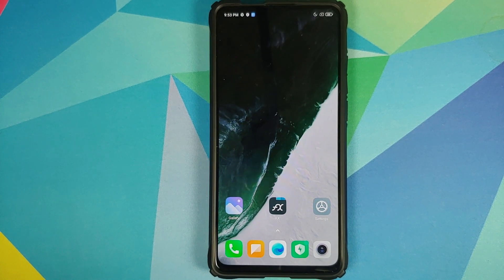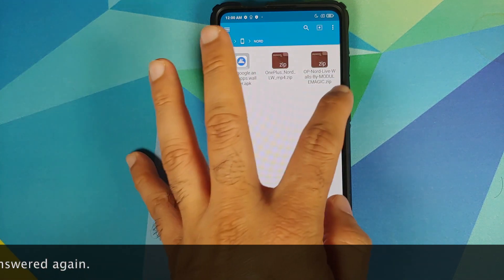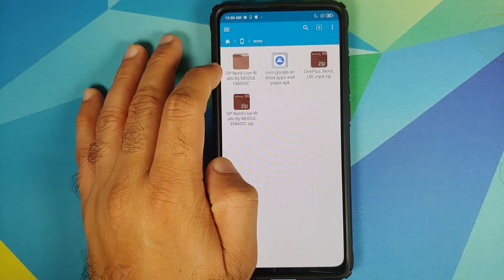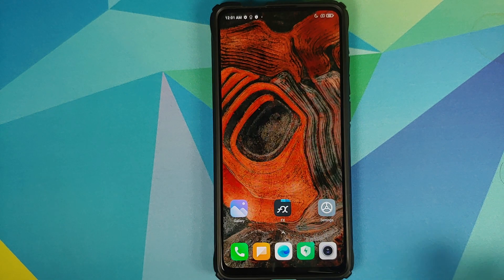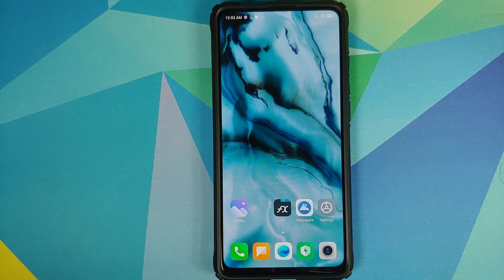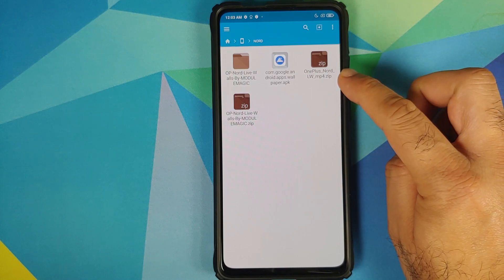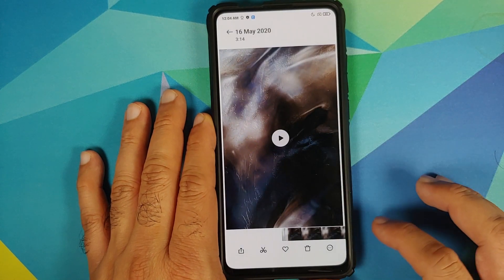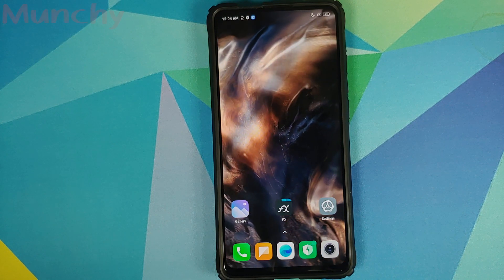Install OnePlus Nord Live Wallpapers on Any Android Without Root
Do you want to learn how to install OnePlus Nord Live Wallpapers on any Android device without having to root it? In this detailed video tutorial we will show you how to install OnePlus Nord Live Wallpapers on any Android device without having to root it. We are going to use Redmi K20 Pro running MIUI 12 based on Android 10 in this video, however we have tested it working fine on Pixel 2 XL and Poco F1 as well.